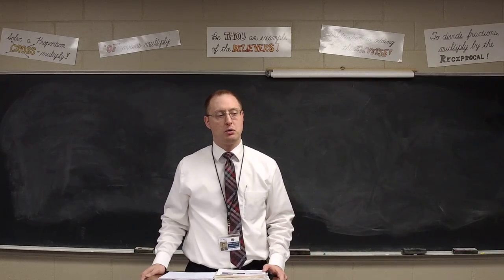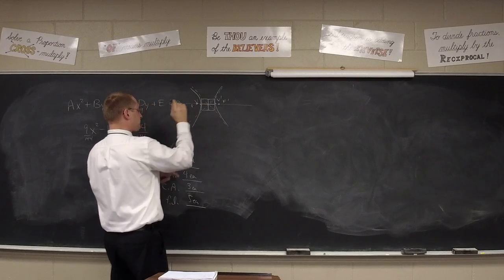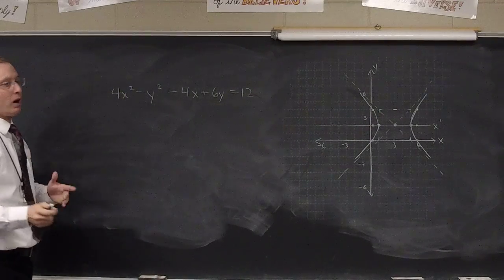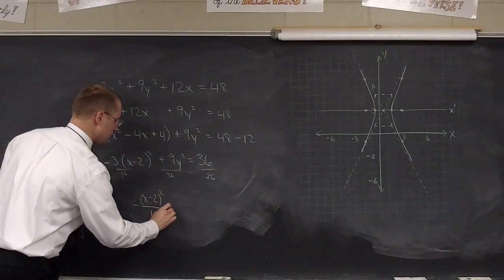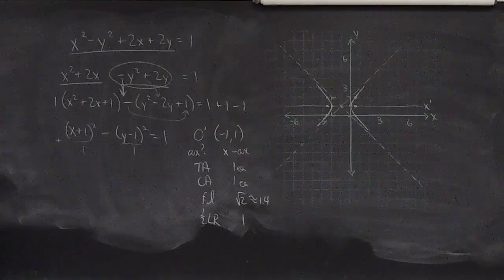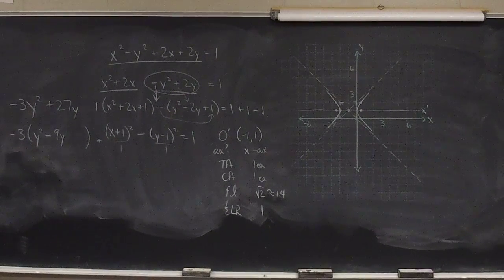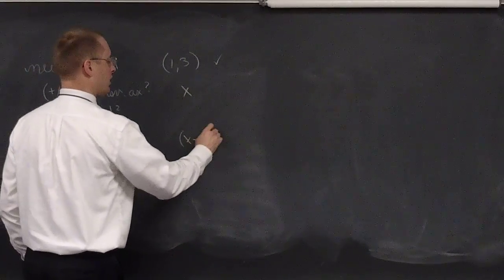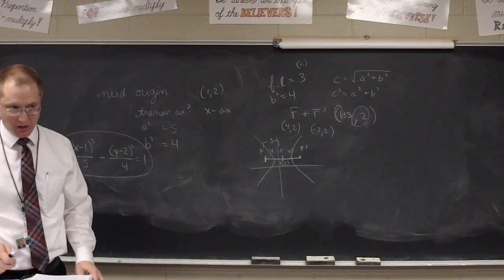Pre-Calculus Lesson 150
Review of hyperbolas / finding the equation of a hyperbola